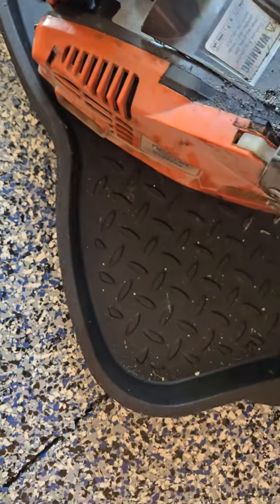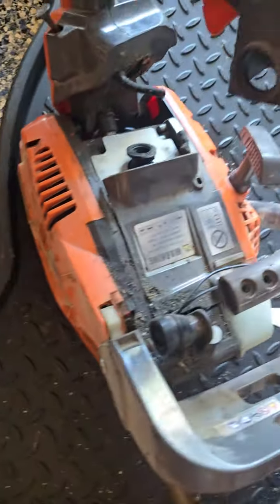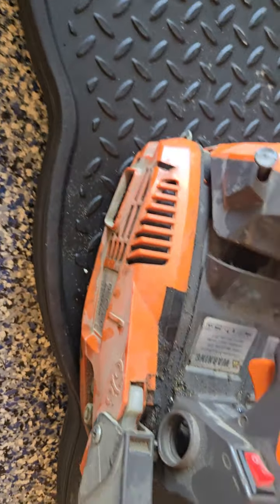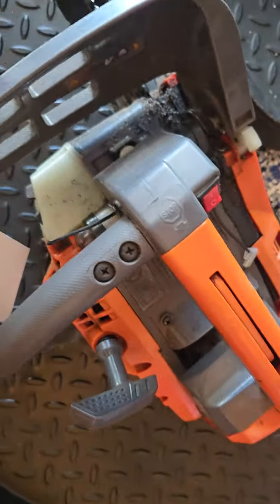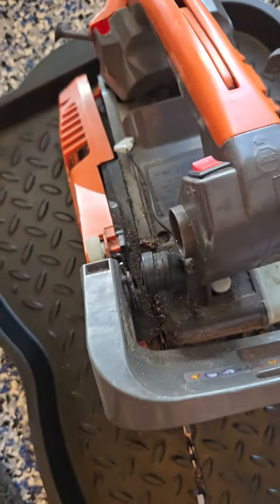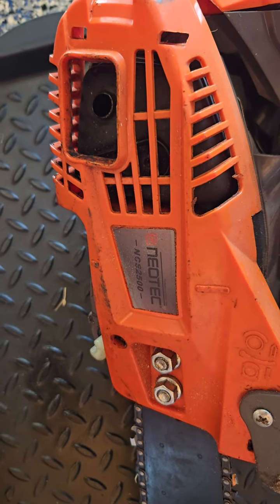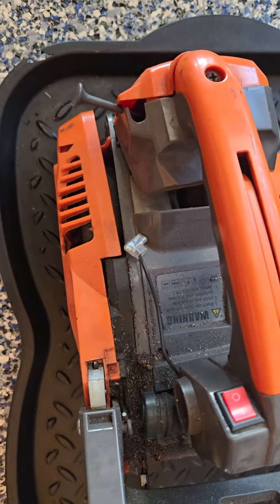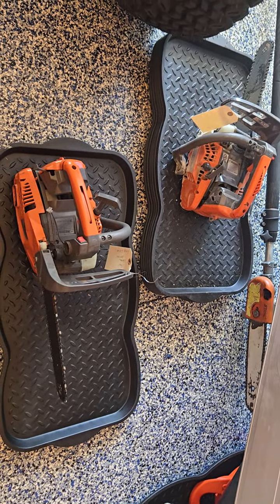NEOTEC NCS 2500, Handle came off. careful what you buy out there.